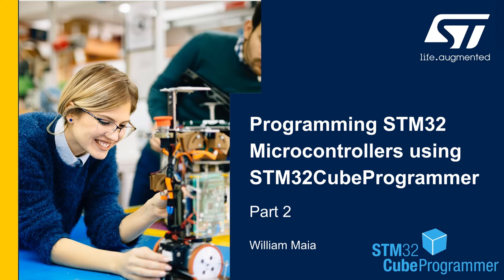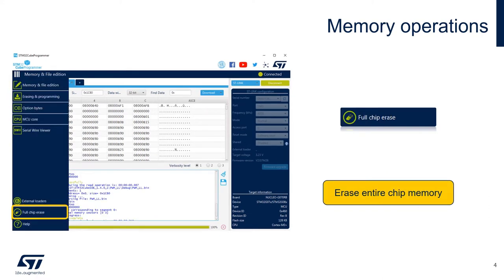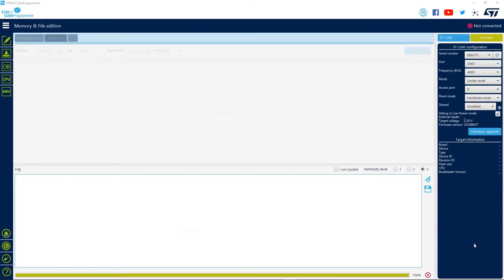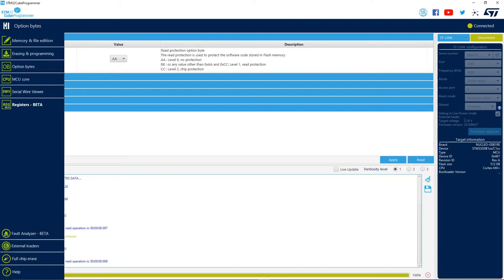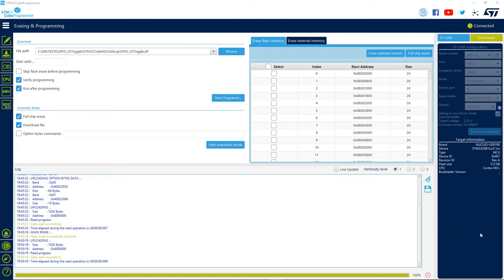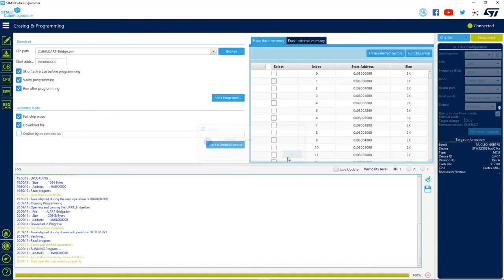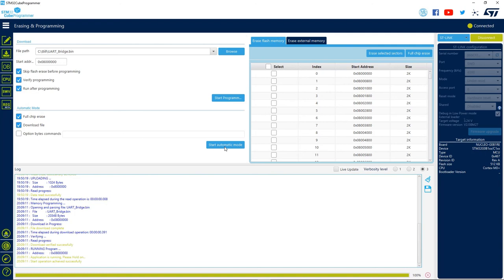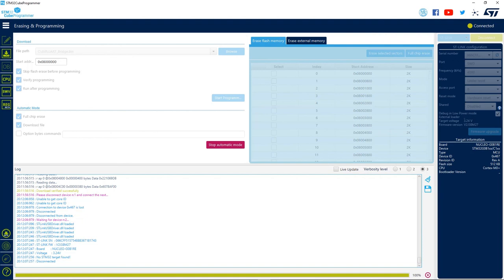Programming STM32 MCUs using STM32CubeProgrammer: Part 2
Learn how to program, read, and configure your STM32 microcontroller using the STM32CubeProgrammer software tool and use all its features during development and automate repetitive programming tasks.

The STM32CubeProgrammer is a multi-OS software tool that can be used to program the on-chip and off-chip memories associated with your STM32 microcontroller through various interfaces such as SWD, JTAG, USB, SPI, and more.

Things you will learn in this series:

• Understand the different interfaces of the ST-Link that can be used
• Understand how to connect to your STM32 microcontroller with different configurations
• Understand how to read the microcontroller memory
• Understand how to program the entire microcontroller flash memory
• Understand how to erase the entire microcontroller flash memory
• Understand how to program the microcontroller option-byte configuration

In this video: we’ll continue learning about the STM32CubeProgrammer features and see how we can perform a full chip erase and automate erase and program operations for a batch of STM32 boards.